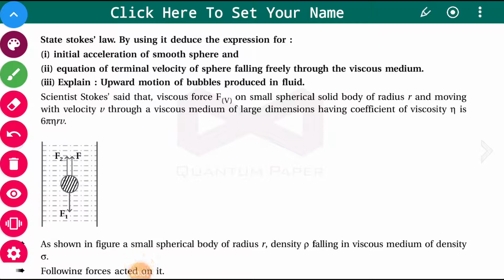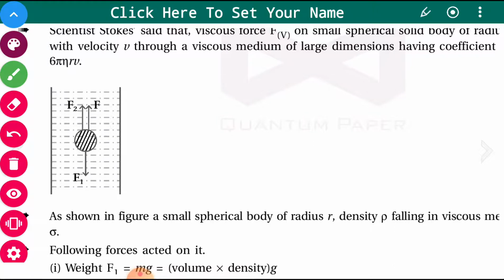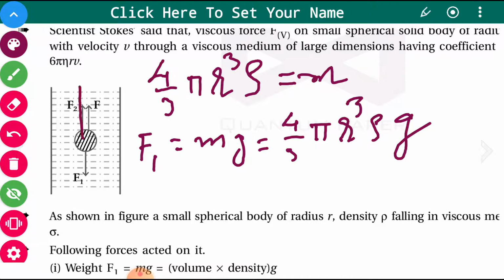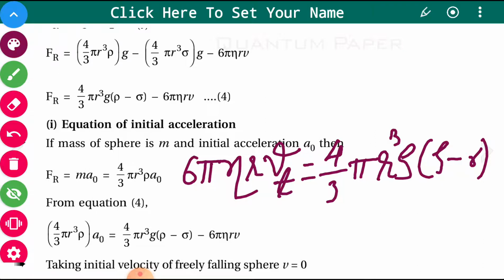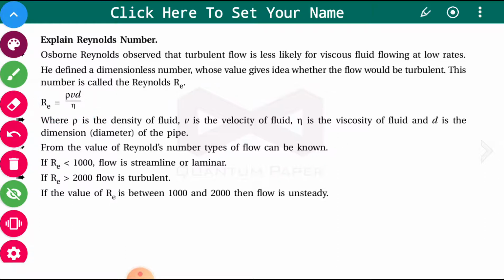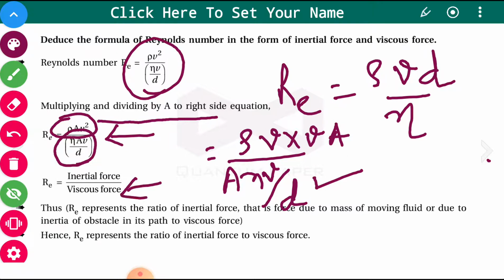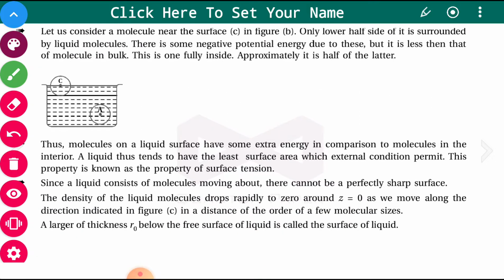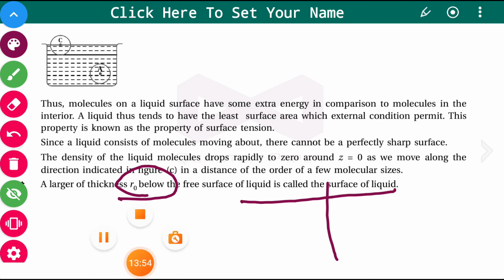Class 11 physics ch 10 terminal velocity and Reynolds number